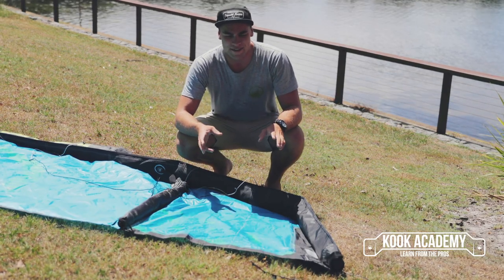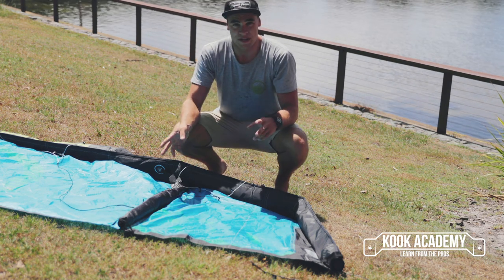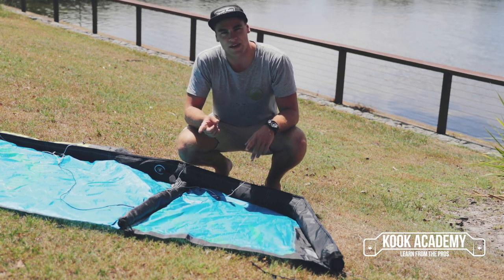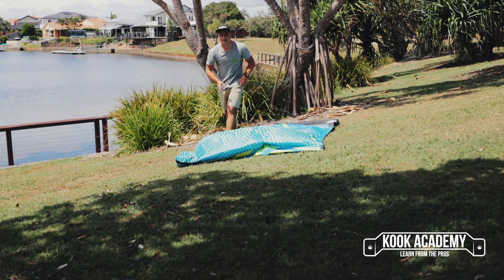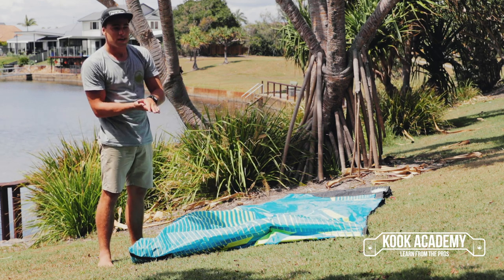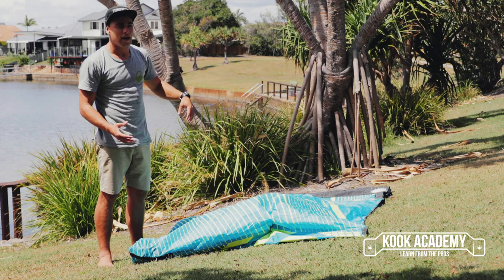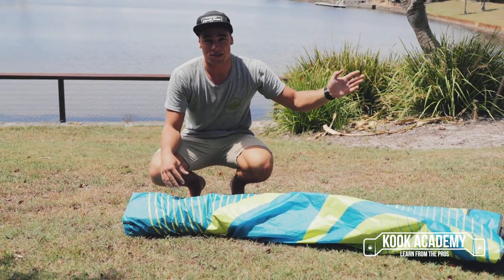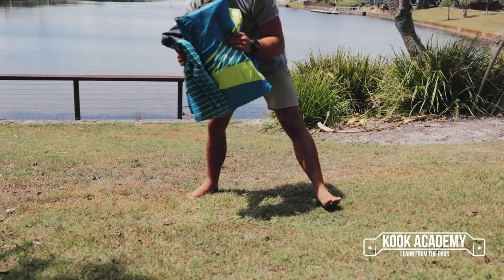How do I roll up my kite? Kook Academy: Liquid Force Kiteboarding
Have you ever wondered what the best way to wrap up your kite is?  Beau Blake from Kook Academy Down Under guides us through his lesson on how to wrap up your kite like a pro.  He goes over his preferred method of how to wrap up your kite while keeping the sand out and keeping it protected.   What do you think of this method?